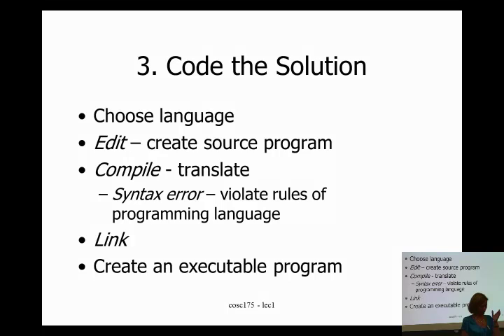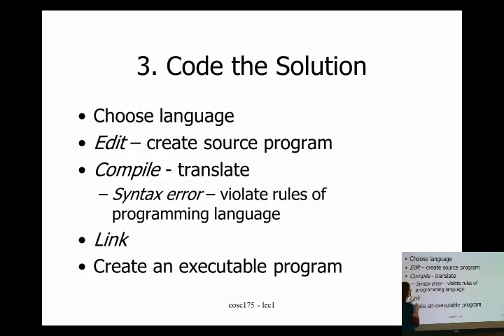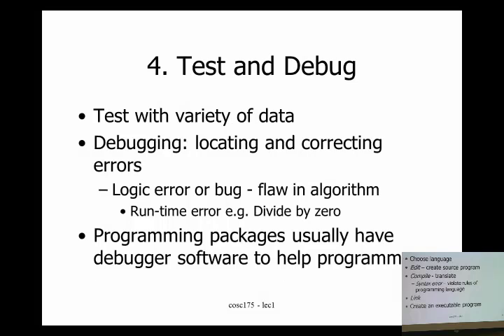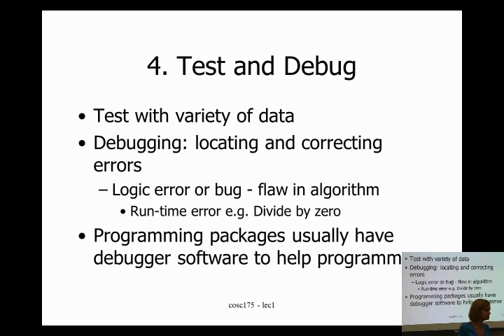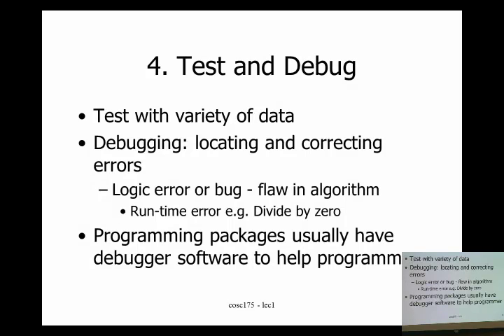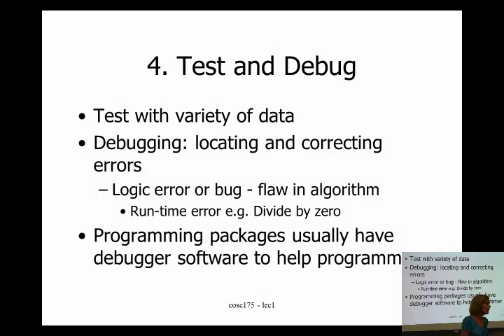Introduction - Computer Components: Software (Part 2)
Code the Solution
Test and Debug
Maintain and Document